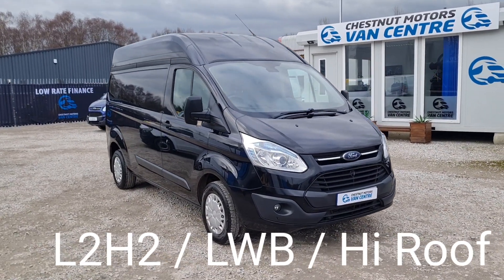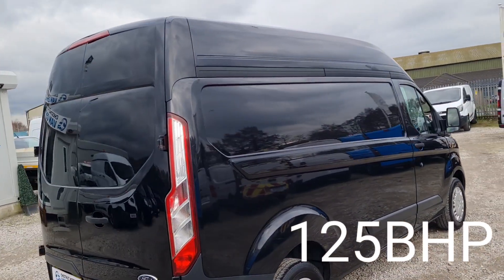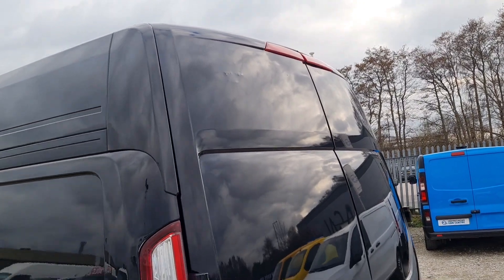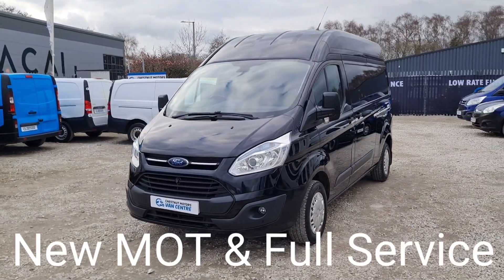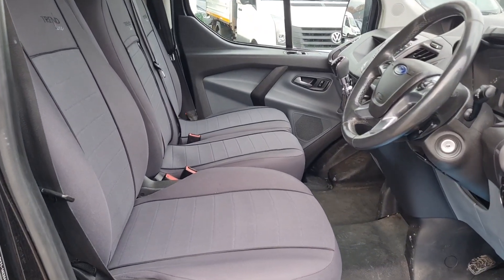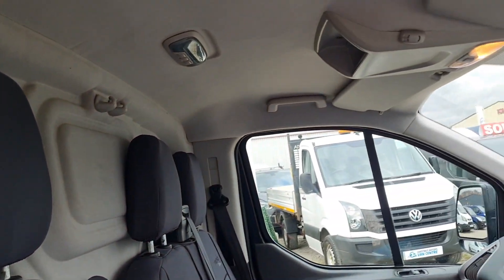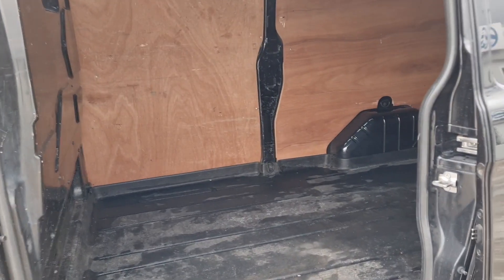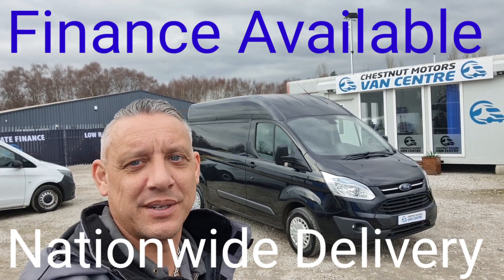Black Ford Custom Trend Van For Sale L2H2 LWB Hi Roof 2.2 Diesel 125BHP Finance Delivery